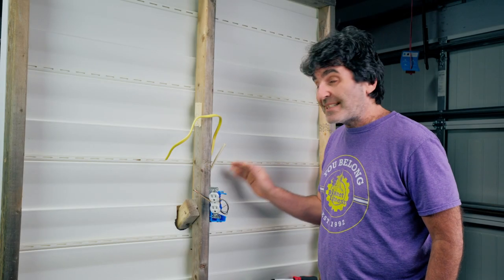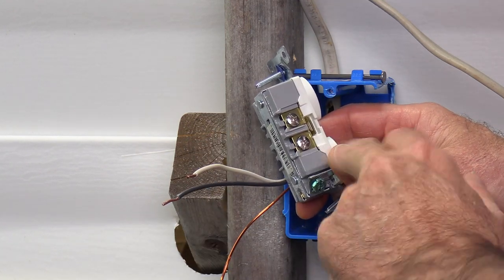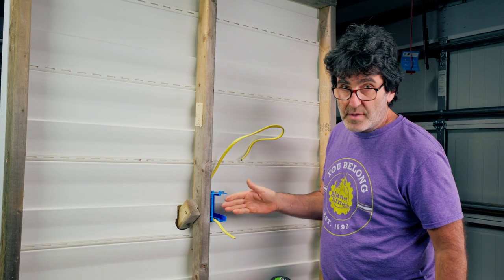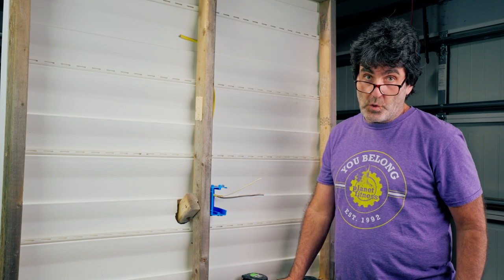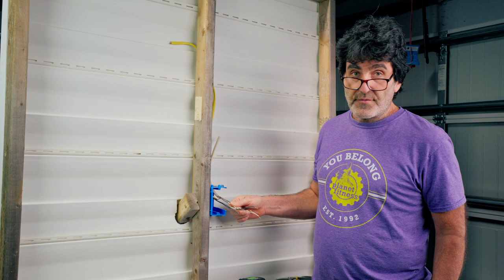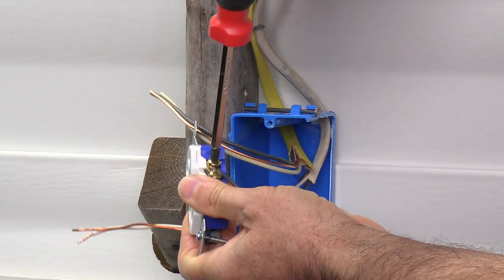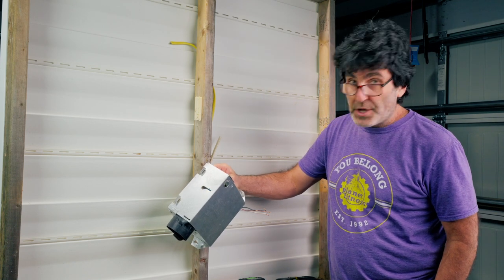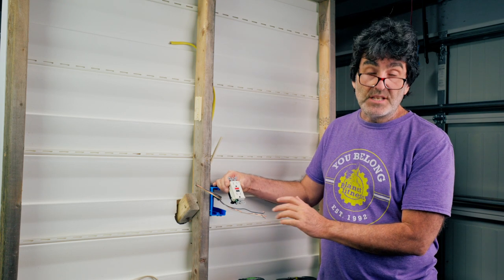TOP 10 DIY Common Electrical Mistakes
In this Video I show some of the top DIY electrical mistakes.  I show 10 mistakes plus a bonus at the end.

Milwaukee ECX screwdriver:

Fluke Non Contact Voltage Sensor: